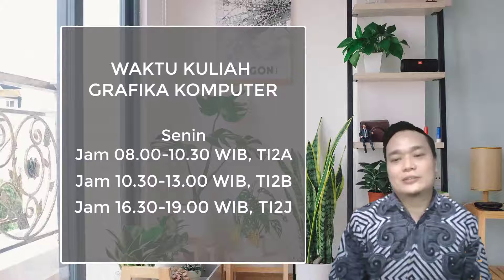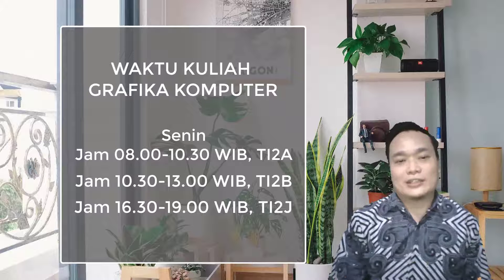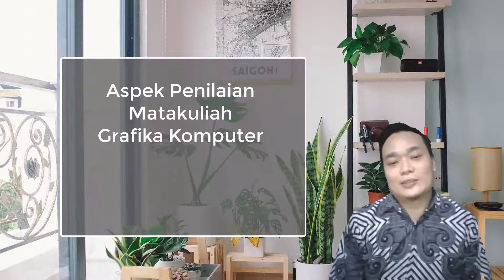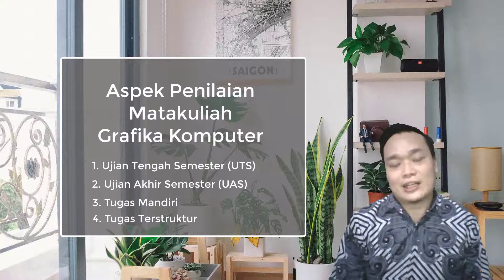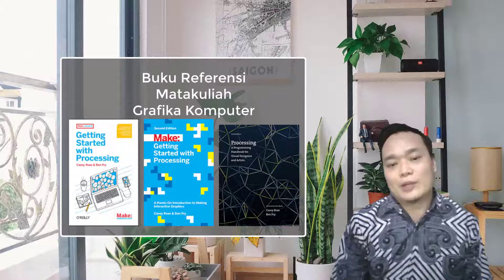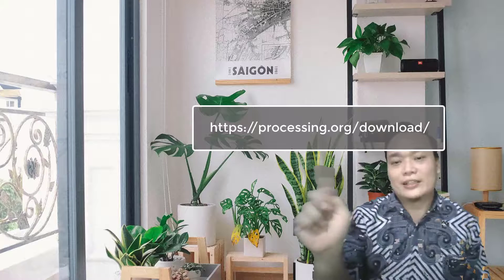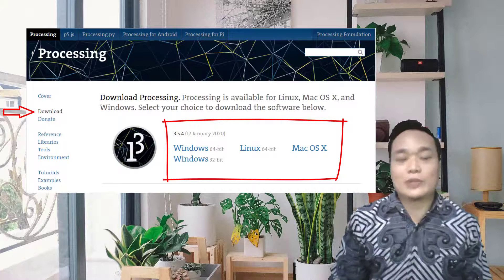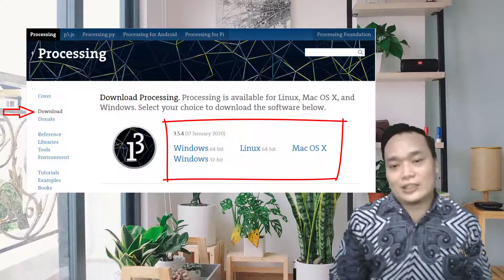Pertemuan 1 Kontrak Kuliah Grafika Komputer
Grafika Komputer Oleh Dr. Hadi Santoso, M.Kom

HS :
Mampu memahami
tentang Konsep dasar
grafika komputer
SS :
Daya Tarik, komunikasi,
ketelitian, daya juang

ISB Atma Luhur Yaa...
Youtube : ISB Atma Luhur TV